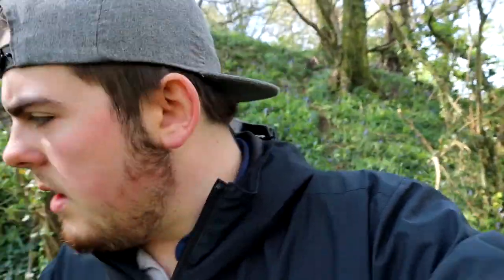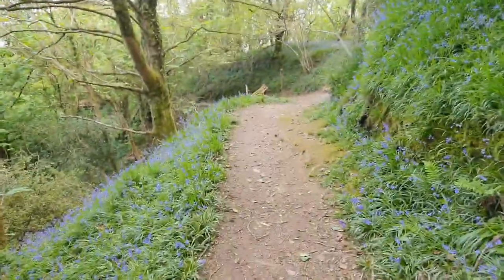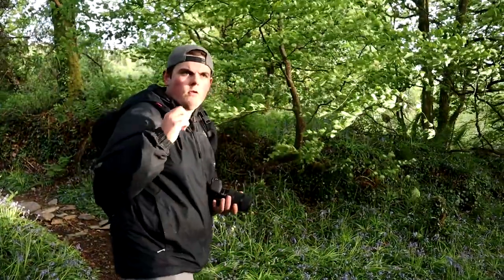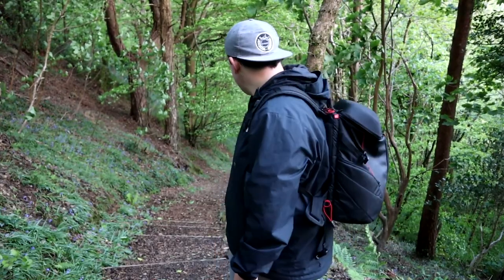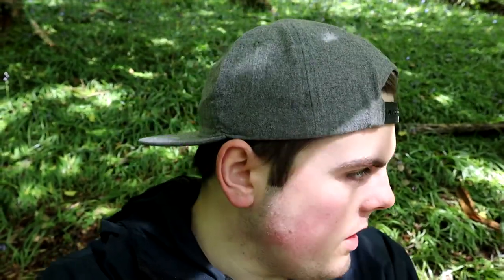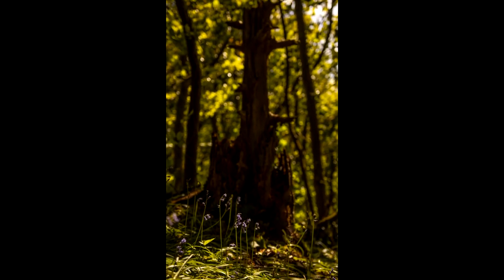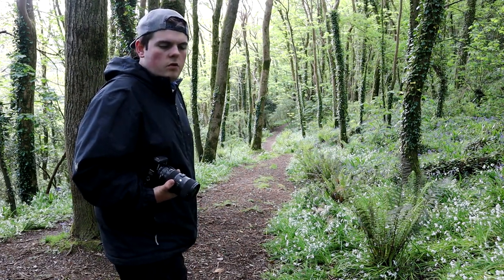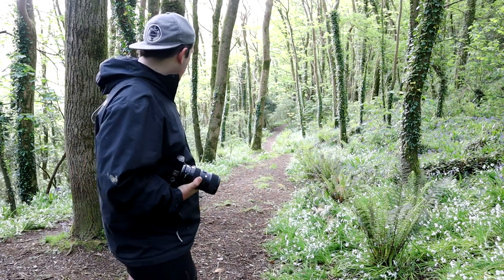My Month Long Mission To Capture Bluebells - Landscape Photography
Photography Mission #52
VIDEO---DESCRIPTION
After preparing for a whole month for the arrival of bluebells the time had finally come, this video takes place over 3 days sunset, midday and sunrise...

CHANNEL---DESCRIPTION
Hi, I'm Josh Andrew Taylor, I just drooped the Taylor part. I'm a young aspiring landscape photographer. I want to make landscape photography my full-time Carrer it's just at 18, overweight, not much money and school it's hard. I'm still learning so if I make a mistake in a video or you want to give me advice please comment.
GEAR
The gear I use
- Canon M50 - Recording
- Canon M 15-45
- Canon 10-18
- Canon 50-250
- Canon 90d - Stills
- Sigma 18-35 art lens
-  rode video micro - Audio
- Manfrotto compact light - Tripod If anyone's interested in the gear we use here's a list of exactly that, if you were to purchase one of these items we'd receive a small cut from amazon and would not cost you a dime.

(Video gear)
Canon 90d - Main Camera
Sigma Art 18-35 - Main Lens
Canon 10-22 - wide-angle lens
Canon 55-250 - telephoto lens
Canon 50m - Prime lens
Samsung Galaxy s10e - Second Camera
Go Pro Hero 5 Session - Front Camera
Dji Mini - Drone

(Audio)
Rode Video Mirco - Main Microphone
Rode Smartlav+ - Clip Microphone
Sony ICD-PX370 - Audio Recorder

(Accessories)
Compact K and F Tripod - Main Tripod
GoPro Accessory Set
L Bracket Mount For Tripod
San Disk 64gb Extreme
San Disk 32gb Micro